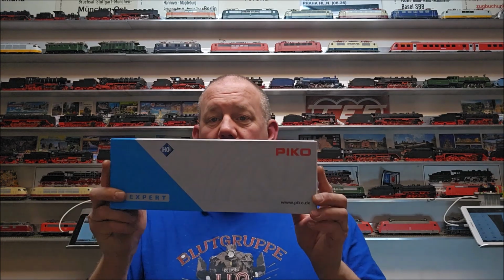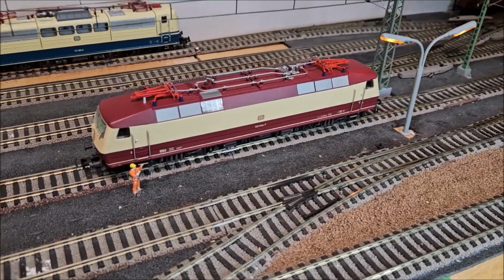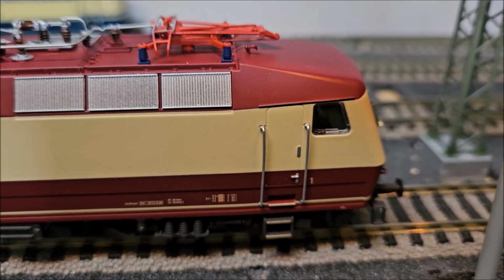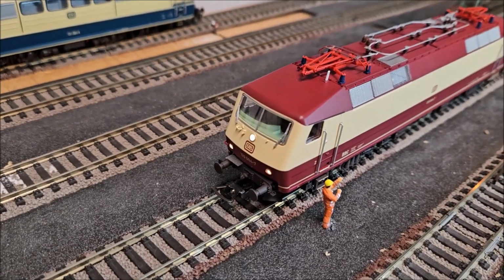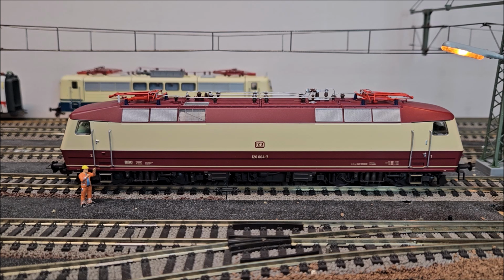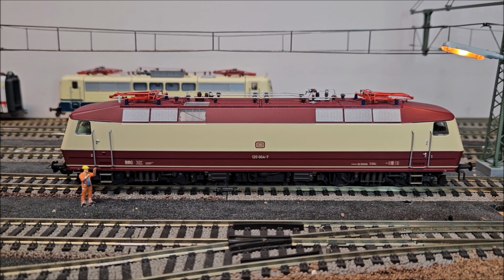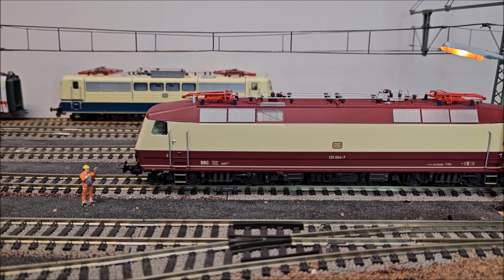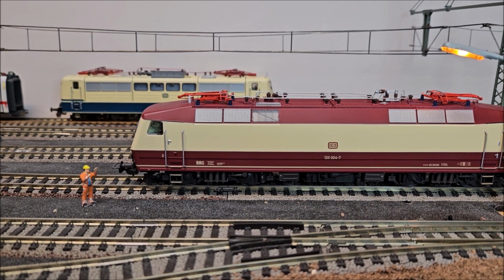First Impressions - Piko 51332 BR120 Era IV - what a beauty!!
Here a video about the Piko BR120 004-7 locomotive and all it's functions. This is a really really nice model from Piko and the sound is pretty good too.